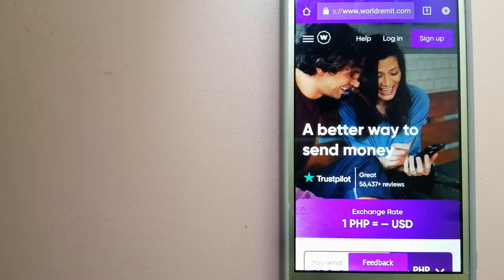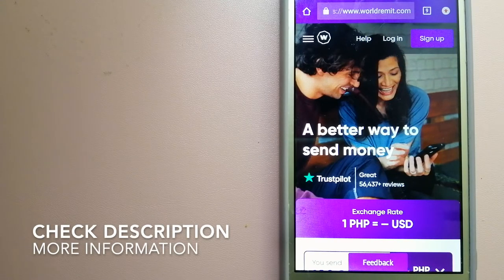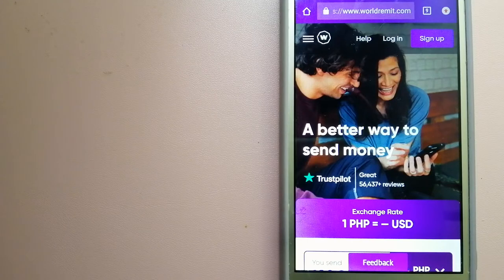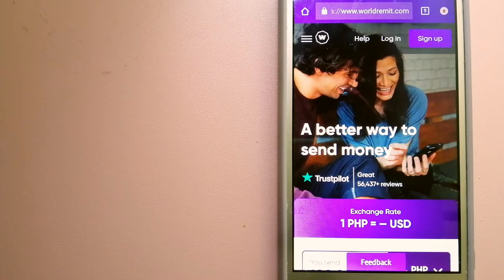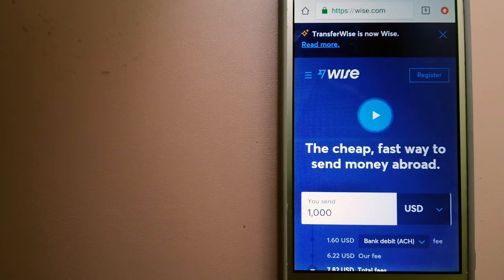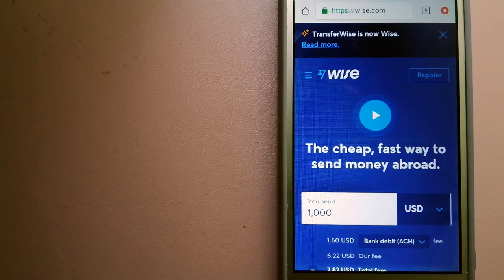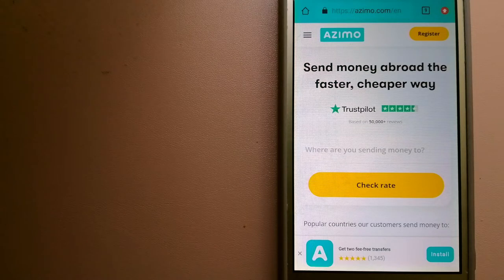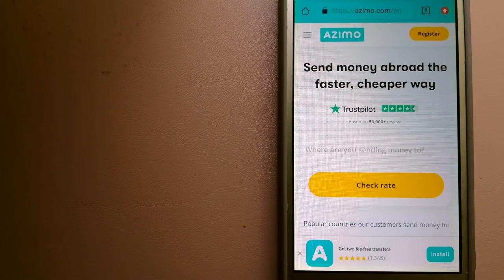🔴 How To Transfer Money Overseas From UK to USA🔴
The United States of America (U.S.A. or USA), commonly known as the United States (U.S. or US) or America, is a country primarily located in North America.